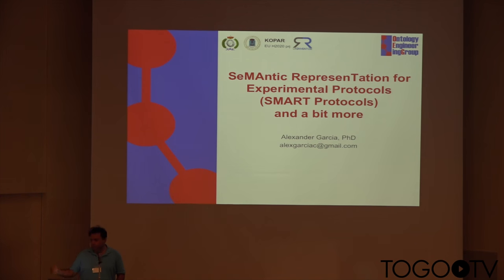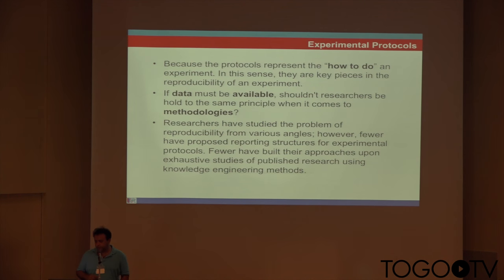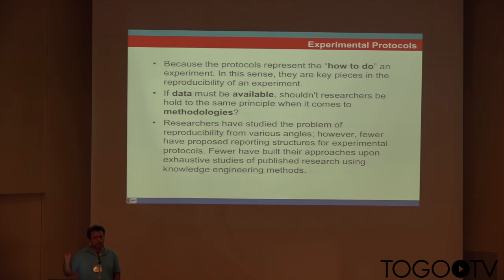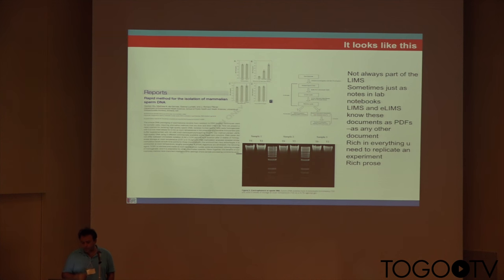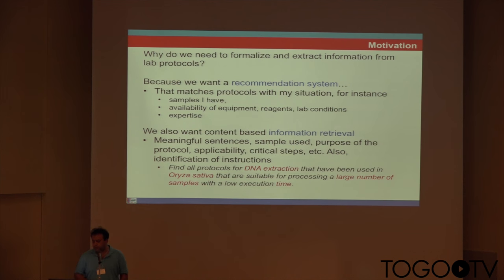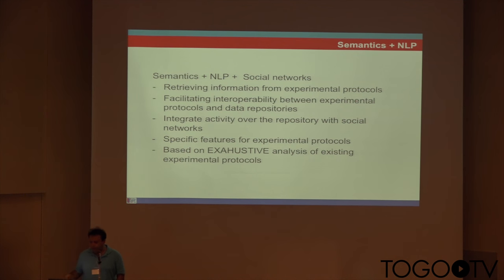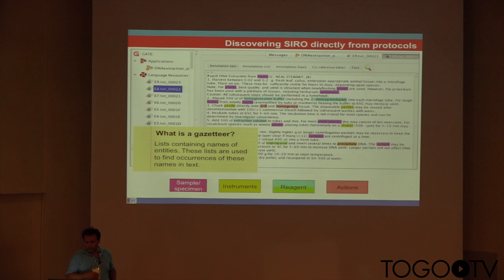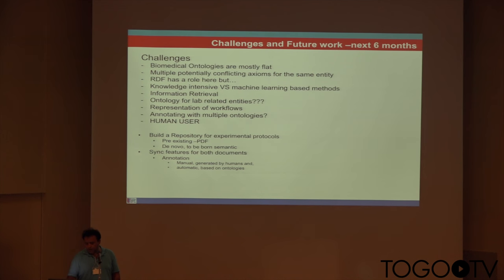Semantics for experimental protocols@Biohackathon2015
In this talk, Alexander García (Universidad Politécnica de Madrid, Spain) makes a presentation entitled "Semantics for experimental protocols". (14:32)